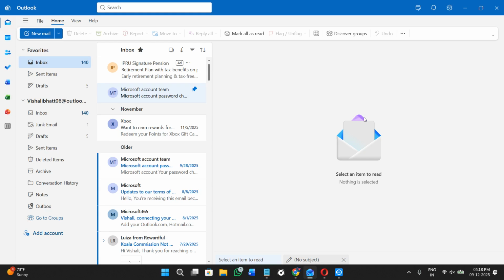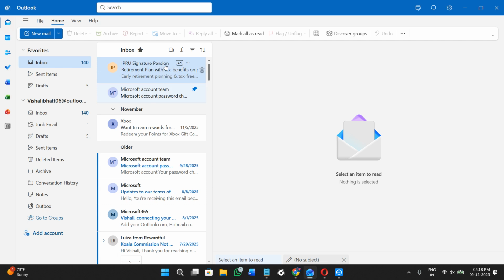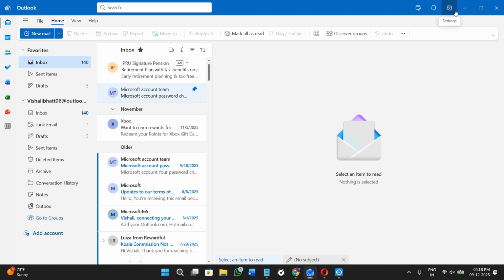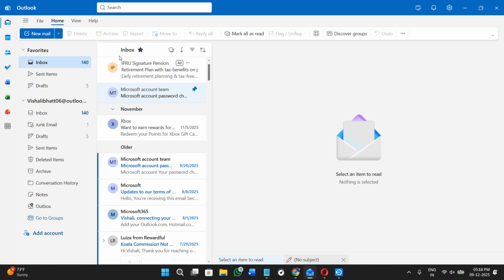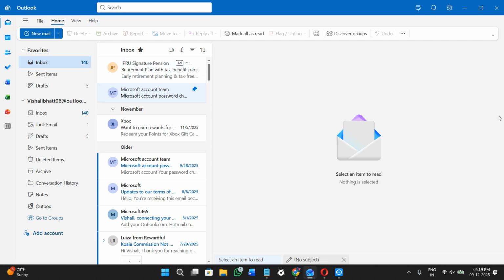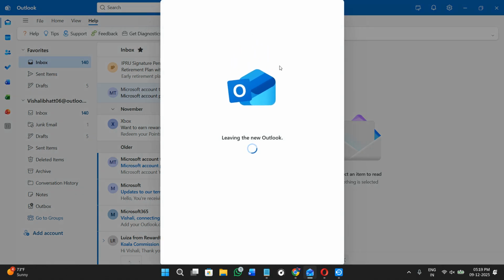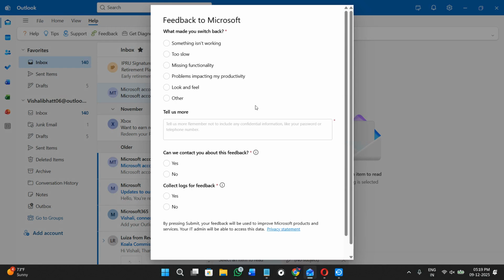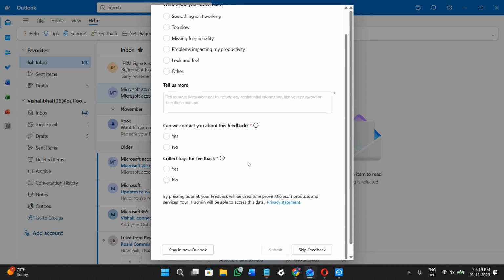How To Switch In Outlook New Vs Classic (2026 Guide)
Welcome to Checkmark Studio!!! In this tutorial video, I will show you How To Switch In Outlook New Vs Classic (2026 Guide)